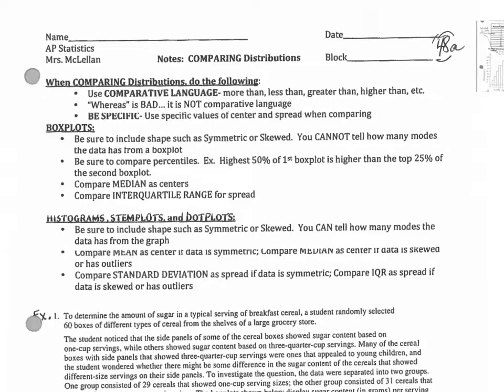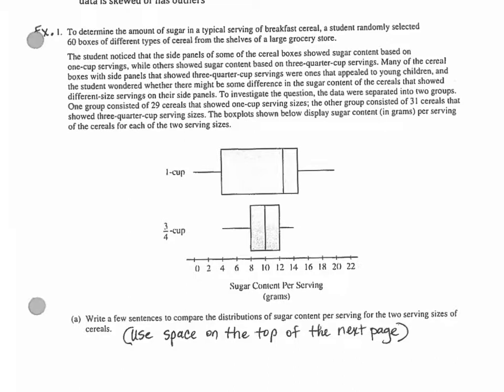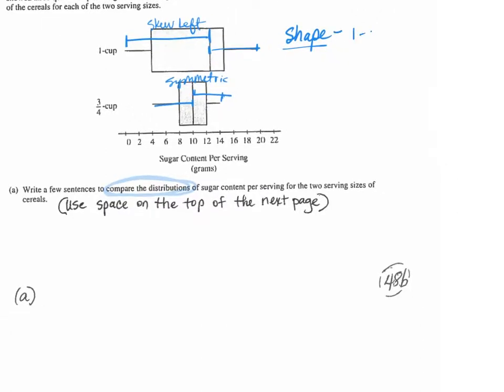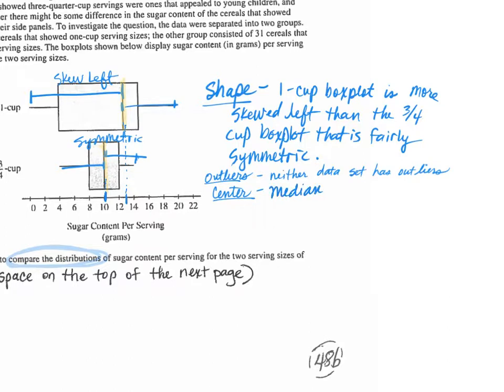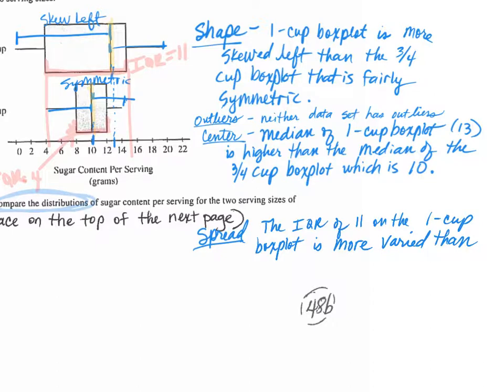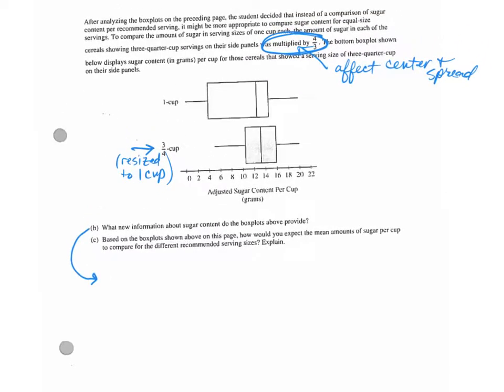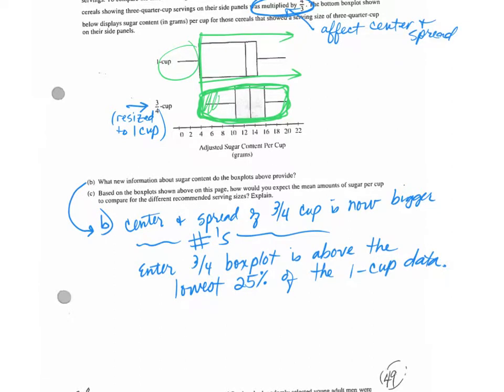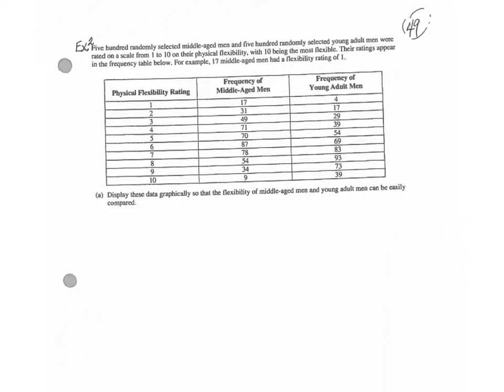Comparing the Distribution Notes